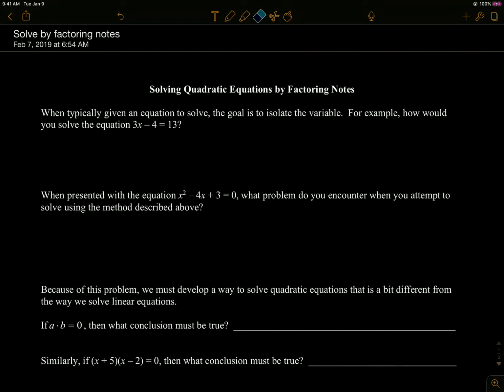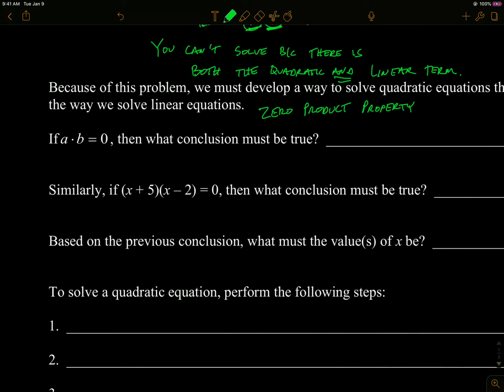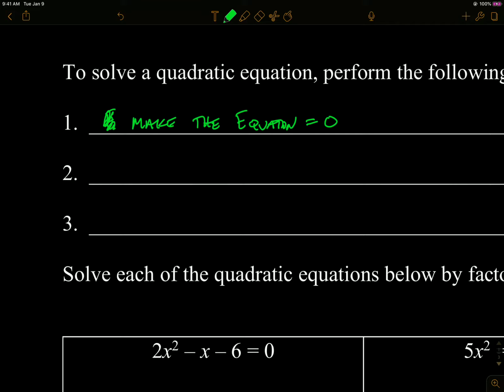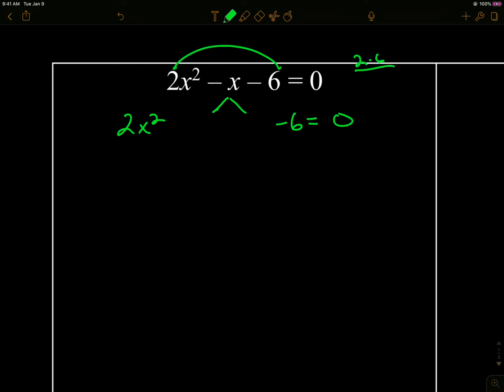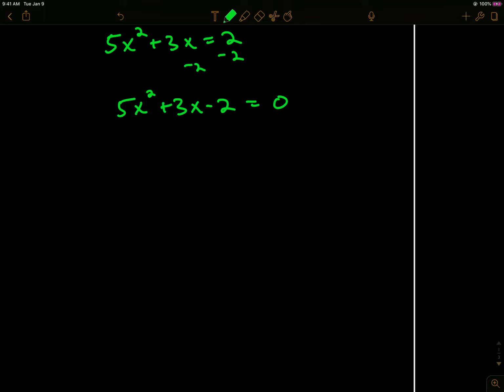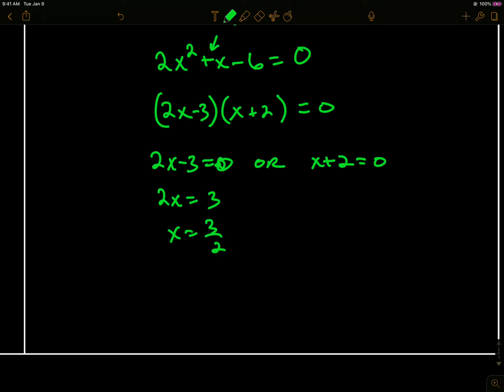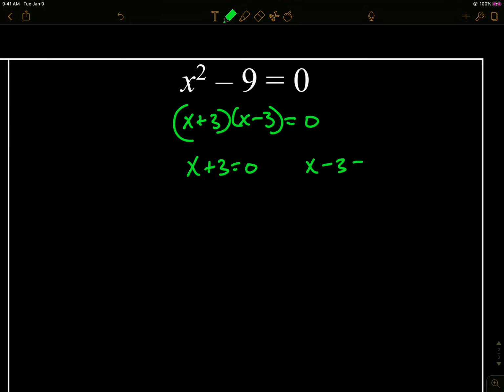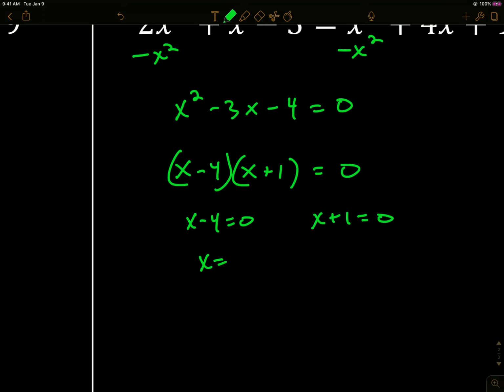Solve by factoring notes